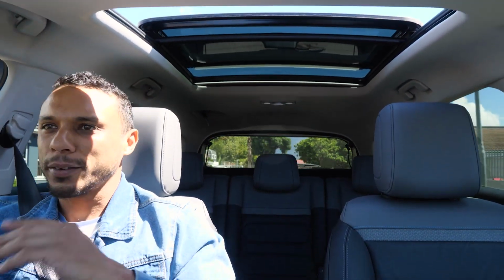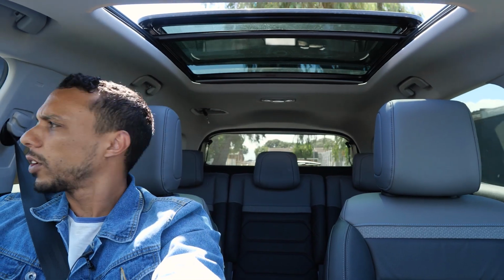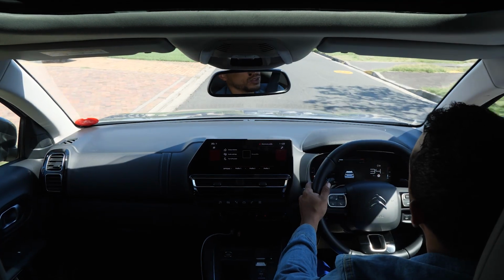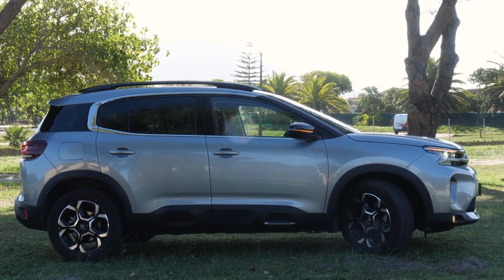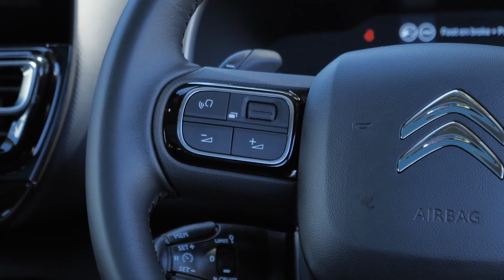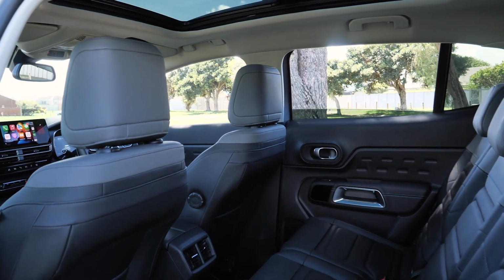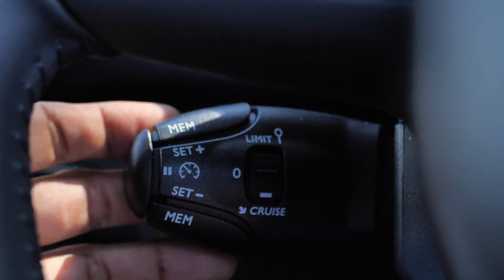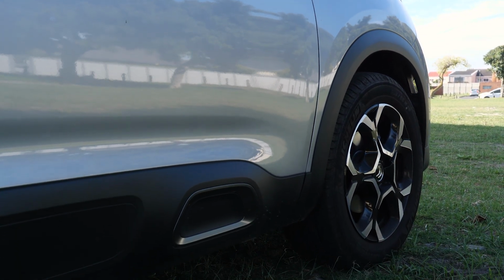Citroen C5 is one of the most comfortable SUV's around, thanks to Air Suspension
From the outside, one can already tell that the interior of the newly updated C5 is spacious, and that’s correct…it’s one of the bigger mid-sized SUVs and it puts comfort in the forefront of its agenda.

Plush high-quality Citroën Advanced Comfort leatherette seats, that are lined with an extra layer of foam cushioning which feels amazing to sit in and touch.

The multi-functional steering wheel is also wrapped in soft-touch leatherette upholstery and has good road feedback. Most of the cabin space is covered in this beautiful, soft-touch material and finished with high-quality stitching.

The 12-inch digital dashboard display is crisp and high-res, with a simplistic design layout and icons. The 10-inch infotainment touchscreen has Apple CarPlay and Android Auto and also hosts the controls for the Air-conditioning and other vehicle settings.

The drive mode selector, and gear selector for the 6-speed automatic transmission also has simplistic design cue’s. Three drive modes: Eco, Normal and Sport with the latter dragging out gears for longer periods of time, drawing more power from the gutsy engine.

The rear features 3 individual adult-sized seats that can fold back for more space…they are also fit with Isofix anchoring, for child seats.

The panoramic sunroof, added to this test unit, is an optional specification, which we feel adds more character and of course more light into the cabin.

Keyless entry and push/start button comes standard though and make life a bit easier, so does the key button and gesture control for opening and closing the tailgate for access to the 580L boot space.

We have to make special mention of the Citroën Advanced Comfort Hydraulic suspension setup that underpins the Aircross. This is the main reason for its “flying carpet” cushioned ride feeling, which sets the C5 apart from its competitors.